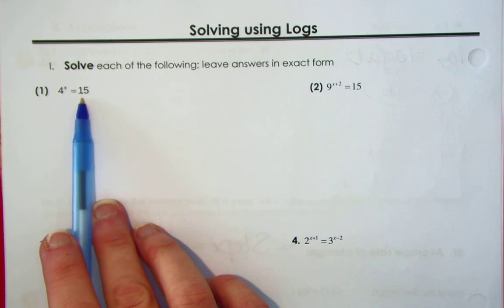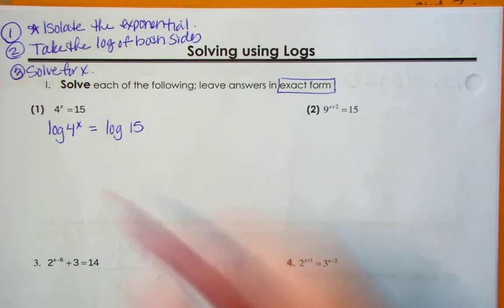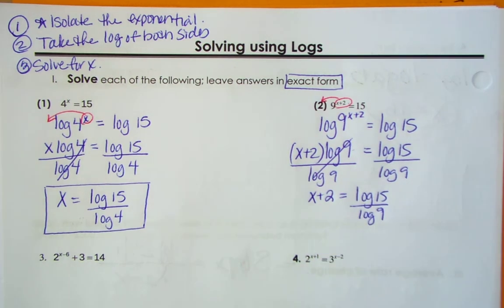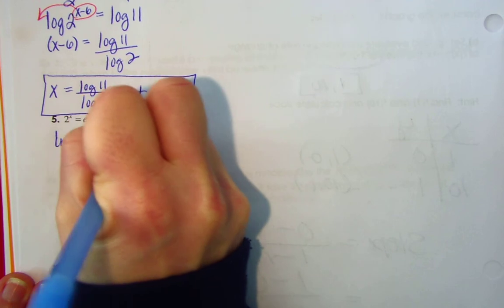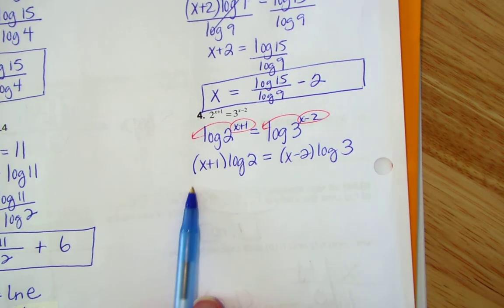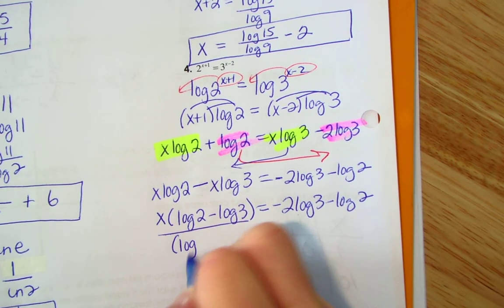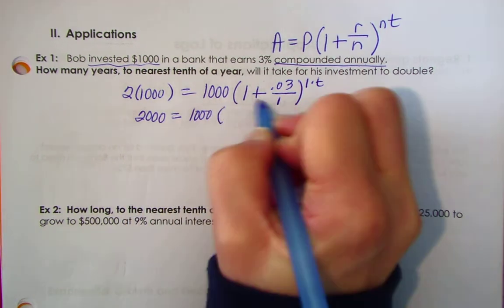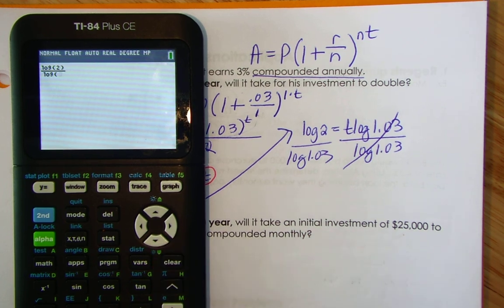Day 5 Notes | Logarithmic Functions (PART 1)